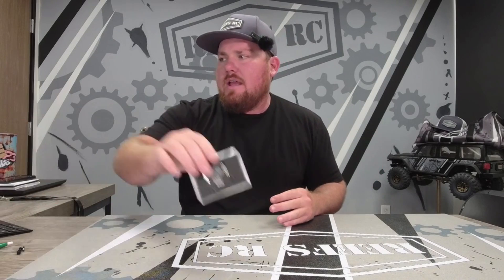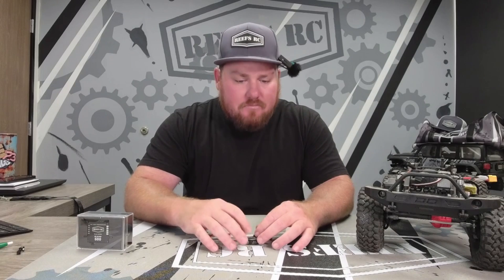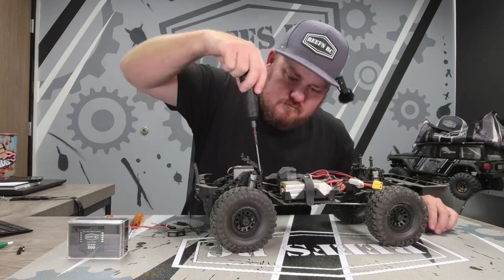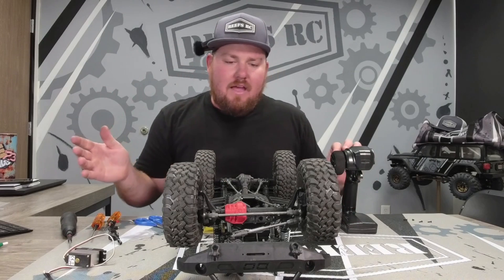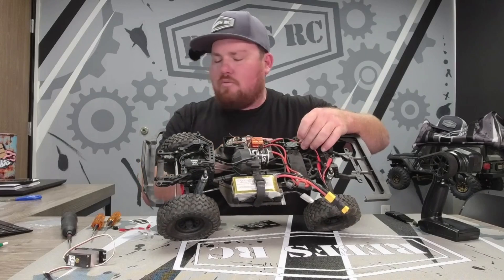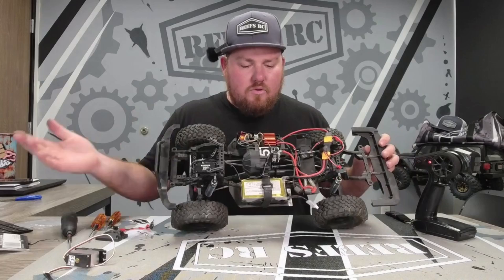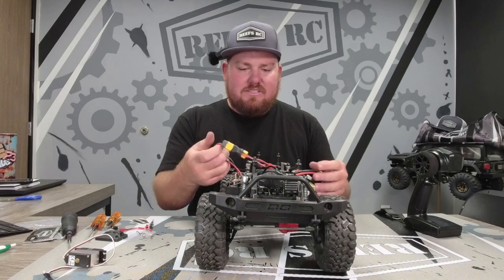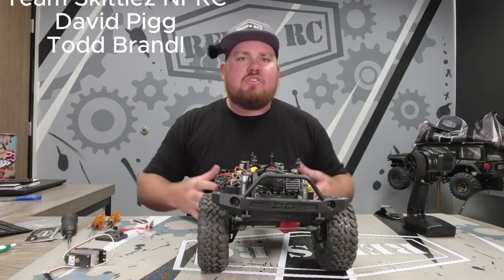REEFS RC EZ-BEC!!!!!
The Reefs RC 8.4V EZ-BEC is a game-changer for RC enthusiasts, designed to simplify the process of adding a BEC (Battery Eliminator Circuit) to your setup. With the EZ-BEC, powering your servo with 8.4 volts is as easy as plug-and-play, eliminating the hassle and confusion of traditional BEC installation.
Plug-and-Play Simplicity:
The EZ-BEC is engineered for easy setup, allowing you to connect your servo directly to the BEC harness using our XT60 or XT90 Dual JST adapters. Simply plug the BEC into Channel 1 on your receiver, and you're ready to go—no more unpinning, adding plugs, or second-guessing your installation.
8.4V Power Output:
Designed to work seamlessly with a 3S LiPo battery, the EZ-BEC delivers a consistent 8.4 volts to your servo, providing the optimal power needed for high-performance RC applications.
Durable and Reliable:
The water-resistant CNC machined aluminum case is designed to provide long-lasting reliability and performance.
Quick and Easy Installation:
No need for complicated wiring or modifications—just plug it in and enjoy the benefits of an enhanced power supply.
SPECS:
Input: 2-6S
Output: 8.4V,
Output Current: 10A, Max: 15A
Note: Input voltage must be more than 10V to provide the 8.4 output voltage. If using a 2S LiPo the output voltage will be 7V.
Item# REEFS206

Deans to XT60
Traxxas to XT60